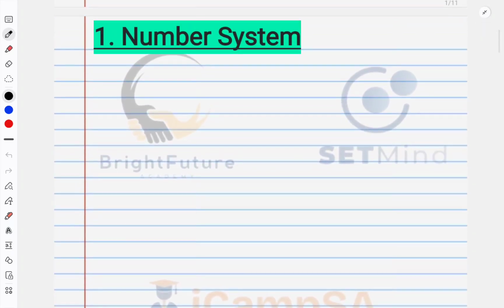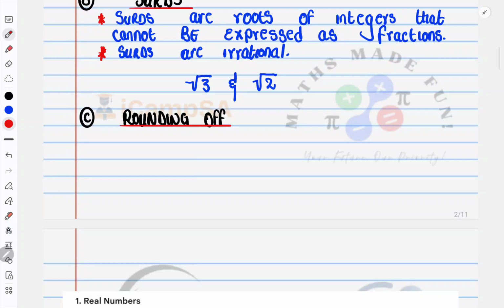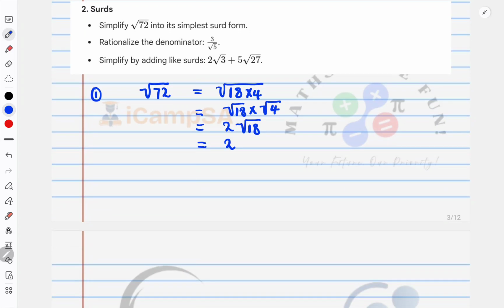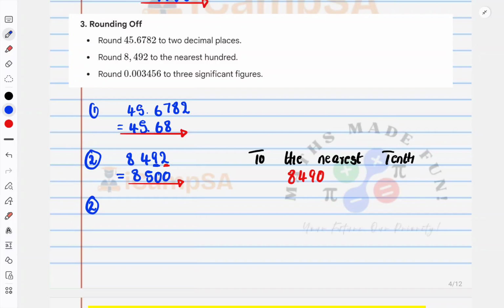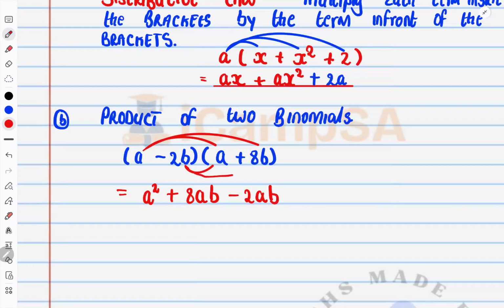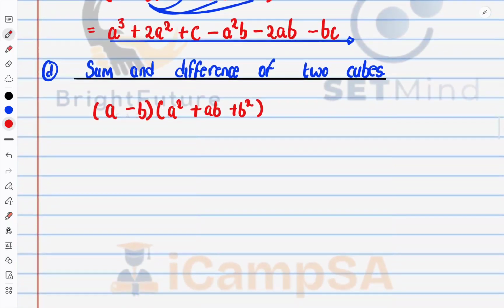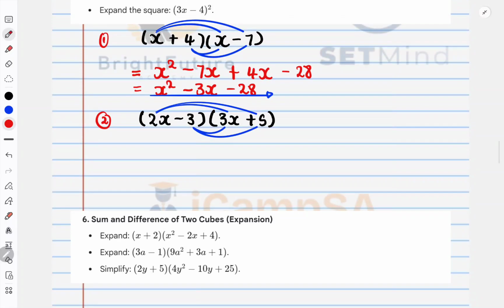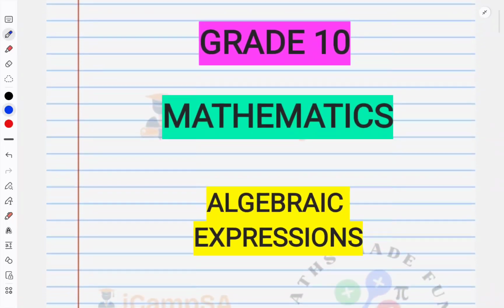Grade 10 Mathematics : Algebraic Expressions | Number Systems | Factorizing |Simplifying | iCampSA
Welcome to iCampSA’s Grade 10 Mathematics lesson! 🎓
In this video, we break down Algebraic Expressions, Number Systems, Factorizing, and Simplifying** step by step to help you master the fundamentals of high school math.

Whether you’re preparing for exams, brushing up on skills, or just want to strengthen your math foundation, this tutorial is designed to make learning easy and engaging.

👉 What you’ll learn in this video:
- How to understand and apply number systems
- Techniques for simplifying algebraic expressions
- Step-by-step methods for factorizing
- Practical examples to boost your confidence

📚 Perfect for Grade 10 learners, teachers, and parents looking for reliable math support.